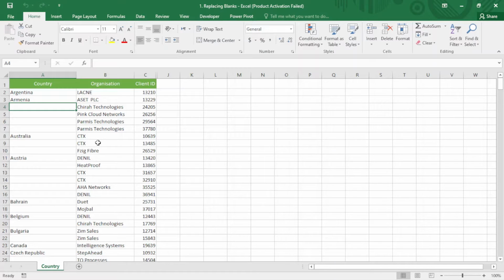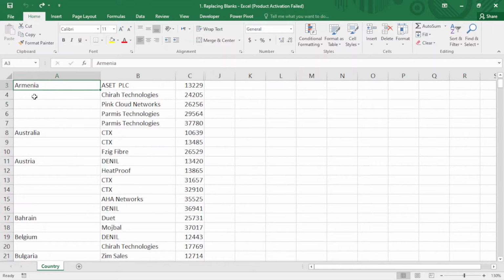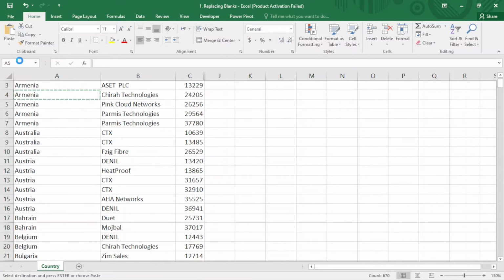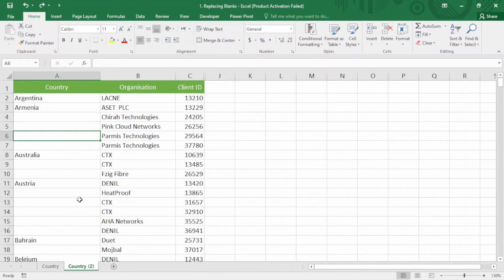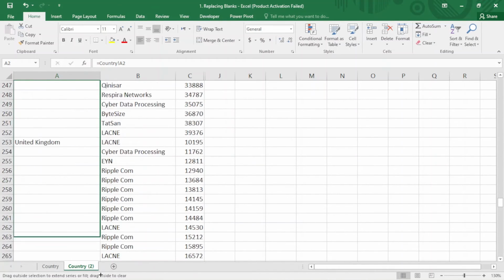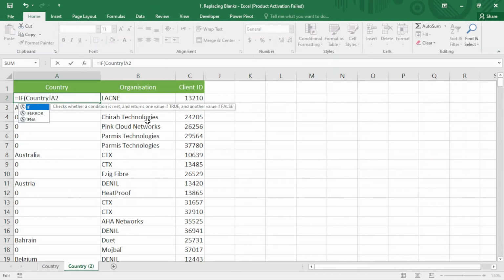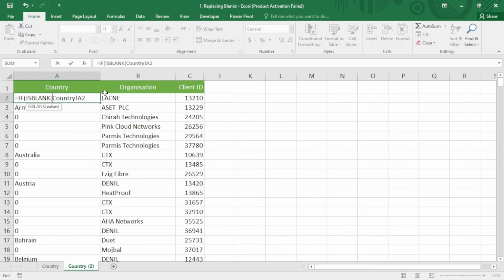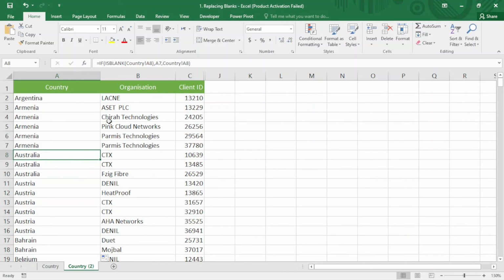How to fill blanks in excel automatically?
how to fill blanks in excel ?